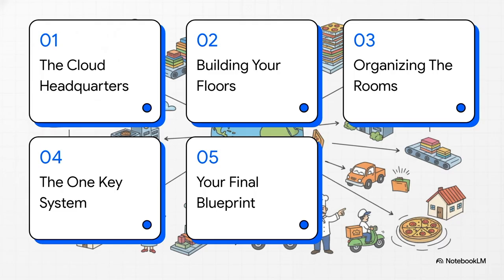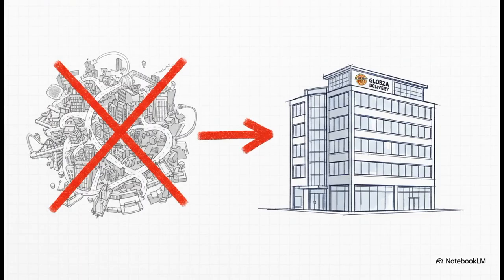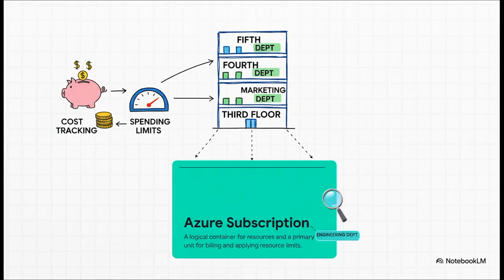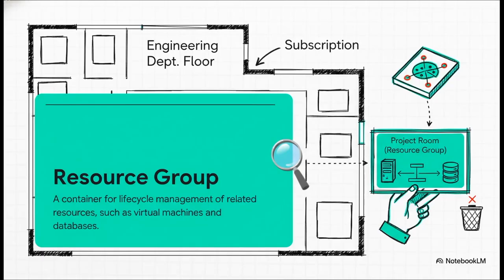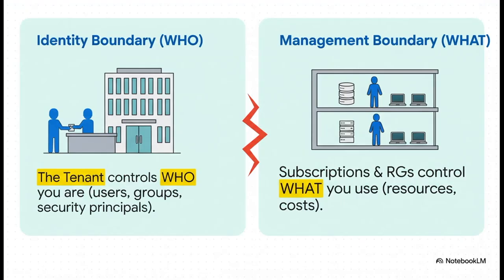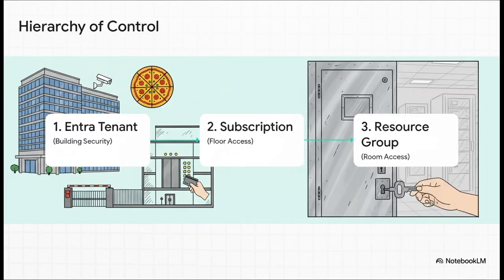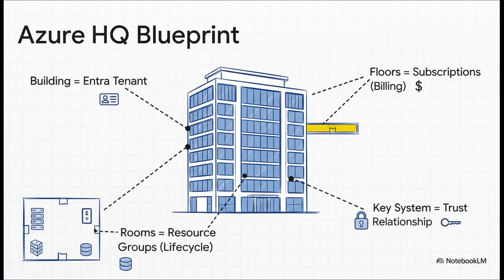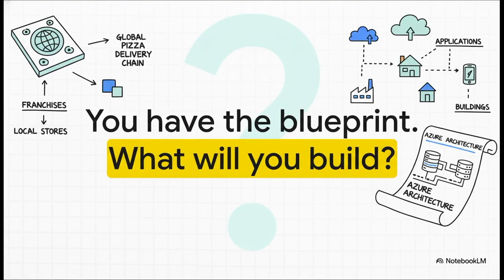Entra ID/Directory, Tenant, Resource group, Subscription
We going to explain the Azure terms like Entra ID ,Tenant with the help of building analogy